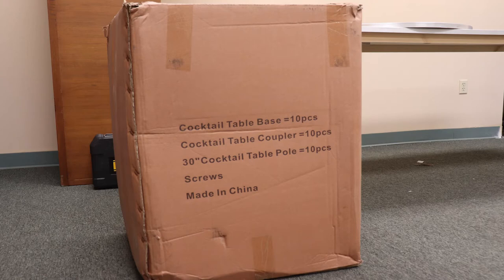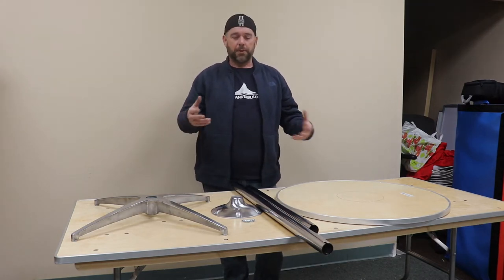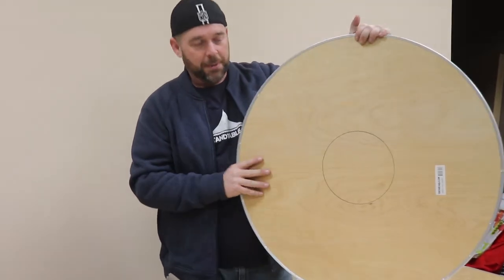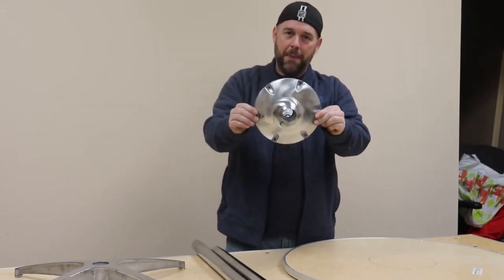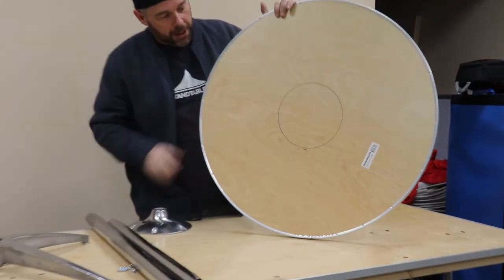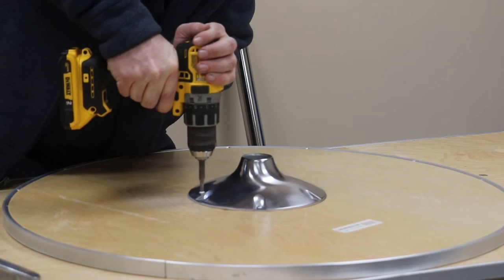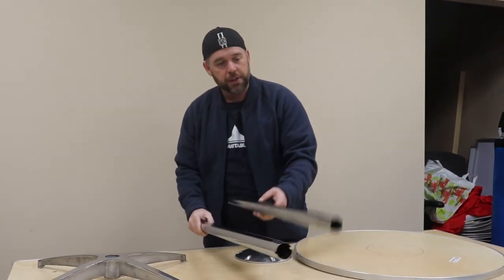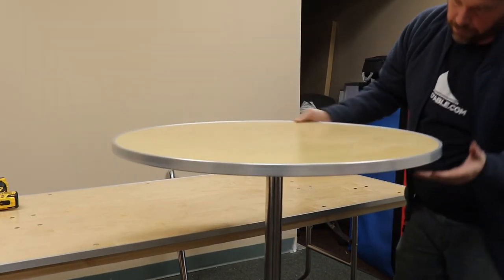Cocktail Table Assembly | Tent and Table Cocktail Table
Got a new Cocktail Table from Tent and Table? Need some help with the Assembly? Steve has got your back!

Our round Cocktail Bistro Tables come both as 30" and 36" and are a popular choice for bars, pubs, bistros, rental and catering businesses. These cocktail tables were made using  a CNC machine, meaning that they are high-precision crafted and every cocktail table is engineered to be exactly the same, every time they are manufactured. This makes for superior quality and ultimate consistency, while also enabling the easy replacement of broken and damaged parts.

Our heavy-duty adjustable height cocktail tables are constructed from 3/4" thick birch plywood that has been sanded smooth without voids or patches and sealed on both sides with a tough, protective polyurethane finish. It features aluminum edging that has been high-pressured crimped to the tabletop without the use of any adhesives, providing not only a beautiful finish but reduces the instance of moisture penetrating into the wood. The legs of this cocktail table were created using 1" diameter, 16 Gauge cold-rolled steel that has been chrome plated for a beautiful finish. These tables can be easily broken down into individual pieces, making for efficient, stackable space-saving storage and easy transport to and from events.

Our commercial, adjustable height wood cocktail tables are designed with unsurpassed excellence and meant to stand up to the abuse of constant set up and tear down. Not only is this cocktail bistro table durable enough for the everyday rigors of commercial usage, but this table can be utilized in the home for decor, an accent table or setting up for your party and event plans. It's ideal for usage in banquet halls, restaurants, pubs, bistros, bars, hotel buffets and even as a table for the office. Outfit your business with our commercial-quality cocktail tables today!